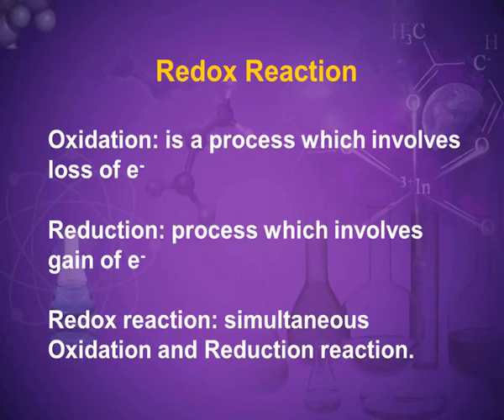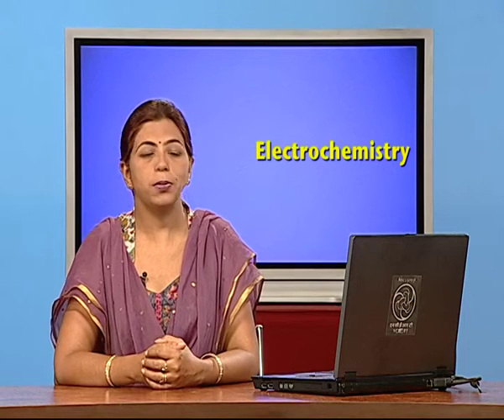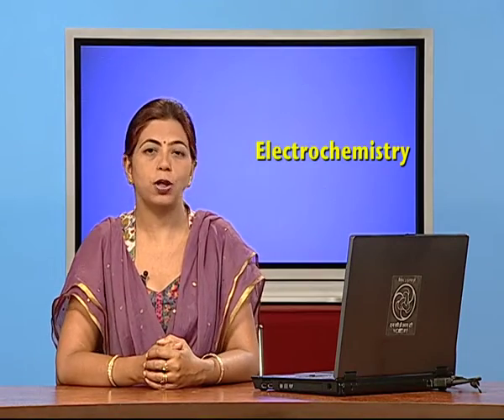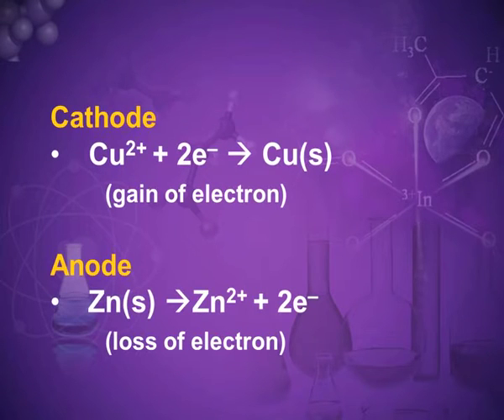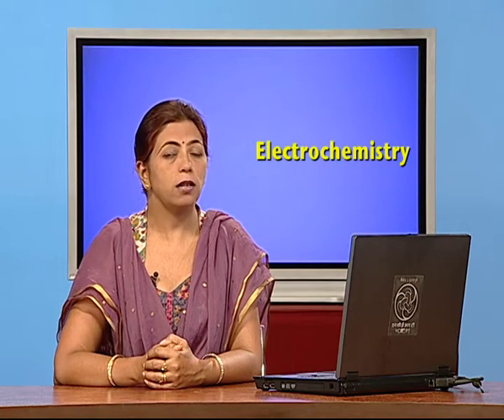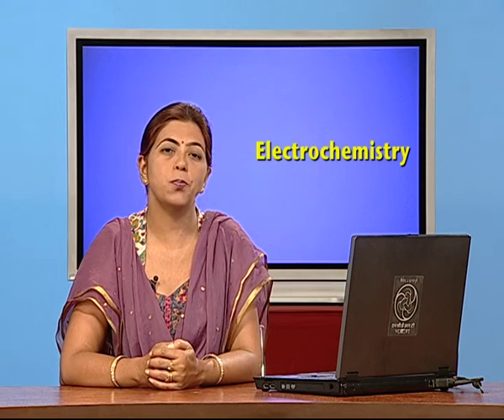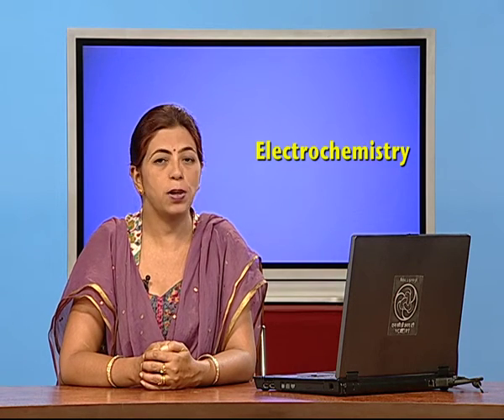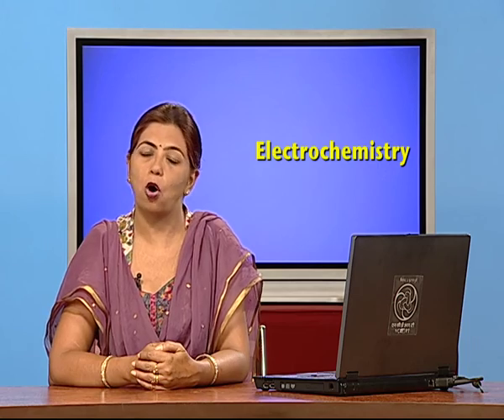Chapter 3: Electrochemistry (Ep-1)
Subject:-Chemistry